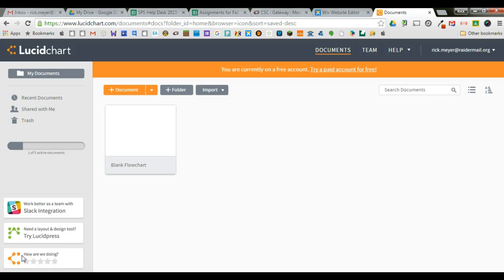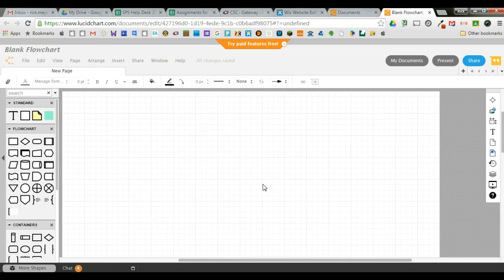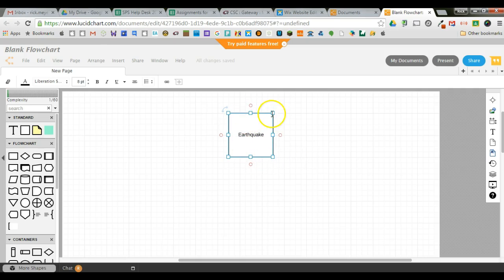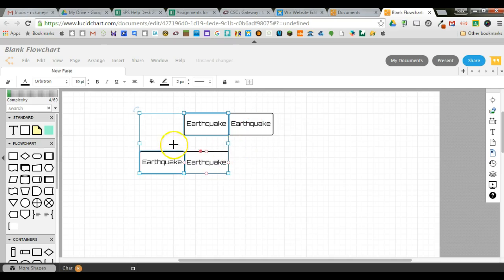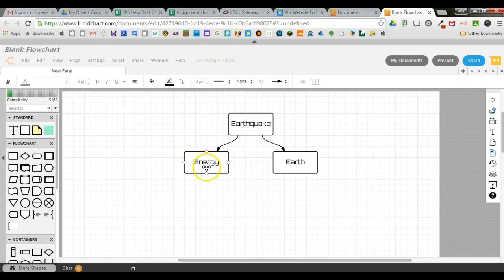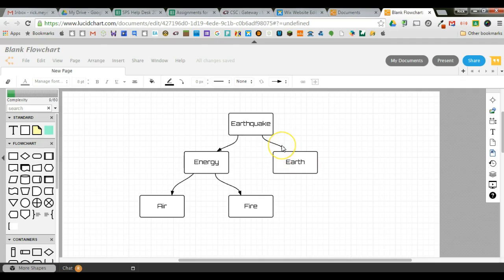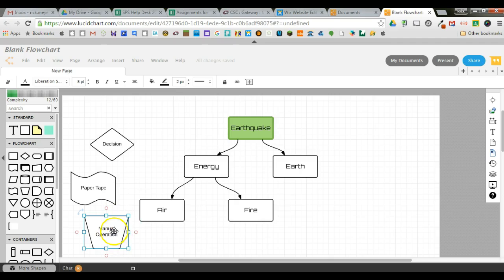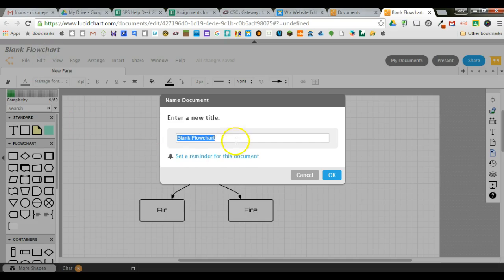LucidChart Little Alchemy Tutorial